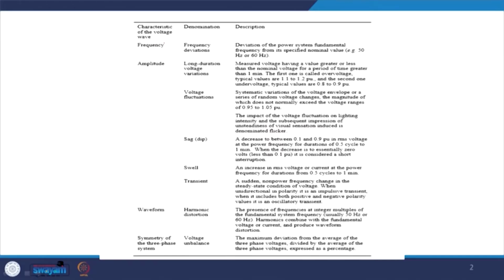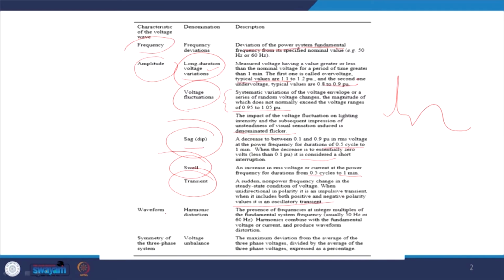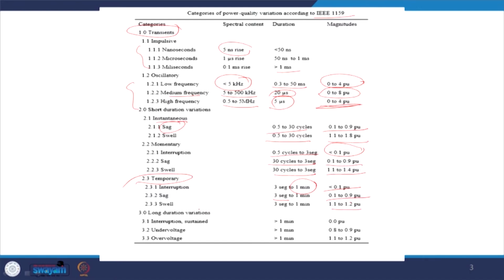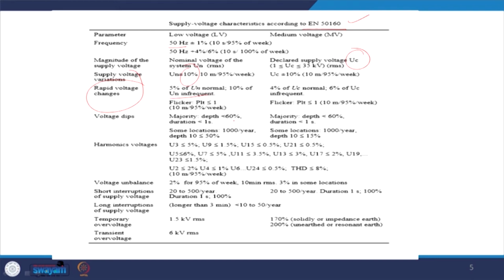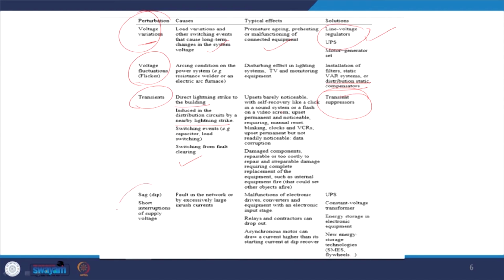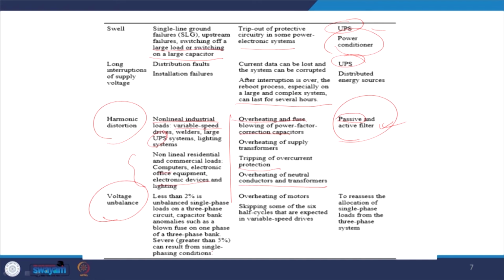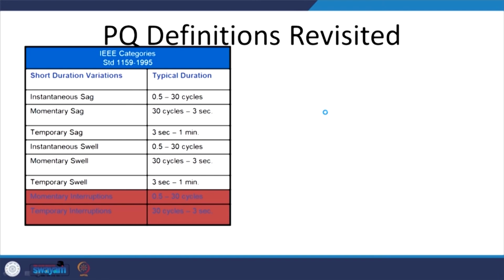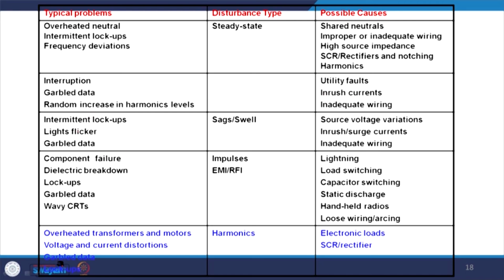AC Power Quality Standard